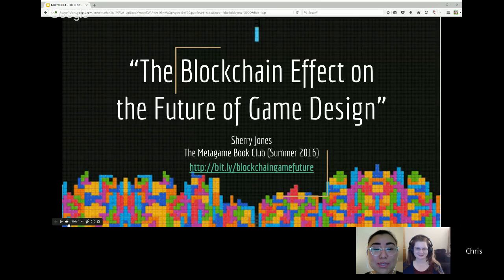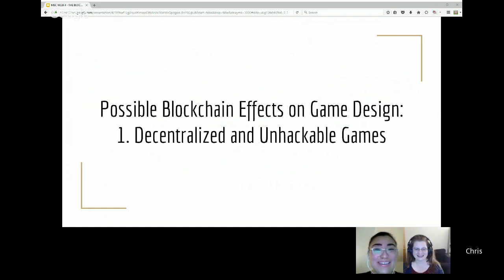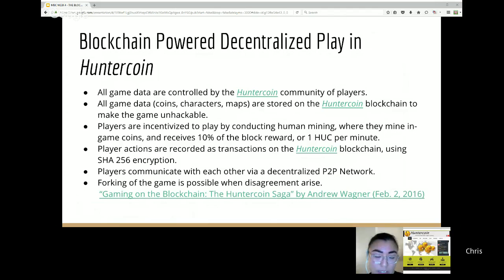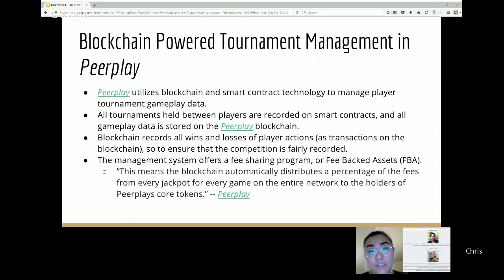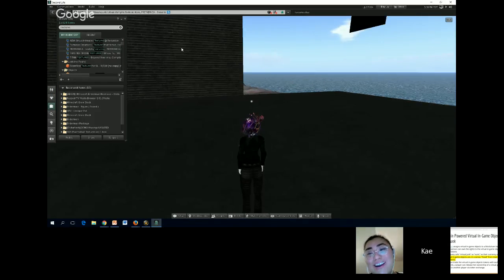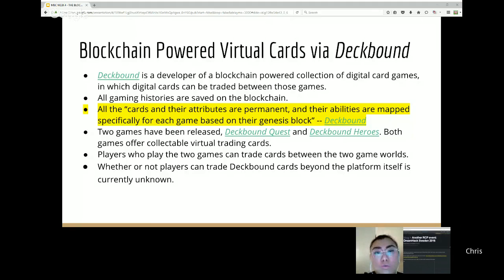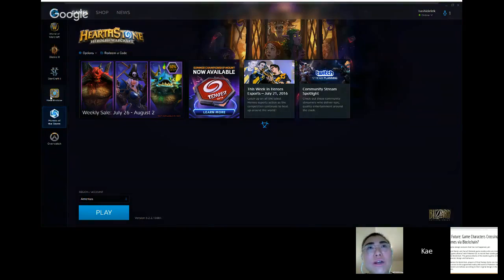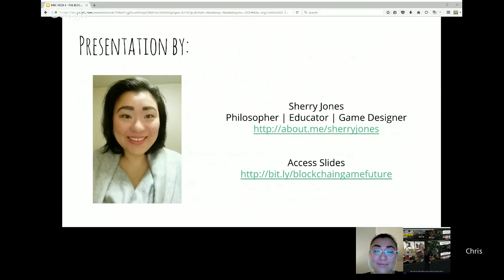The Blockchain Effect and the Future of Game Design